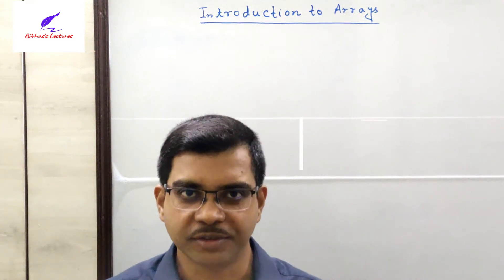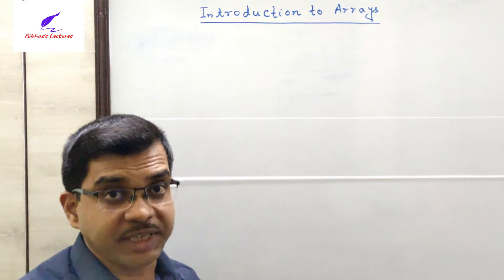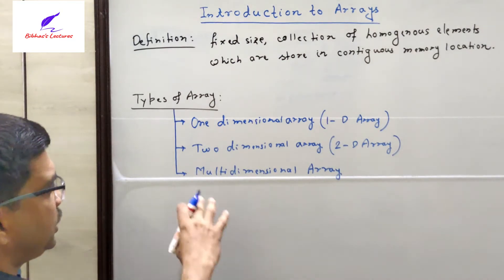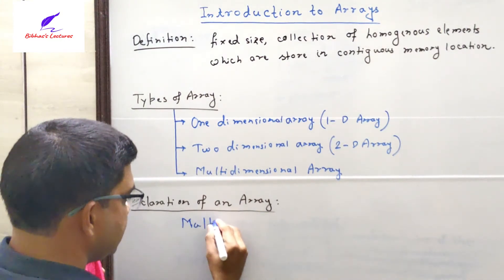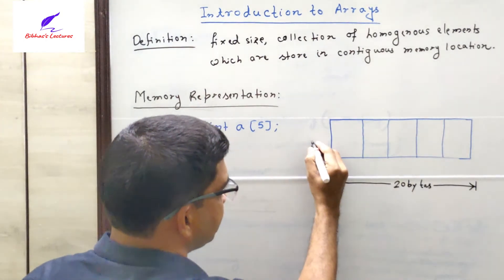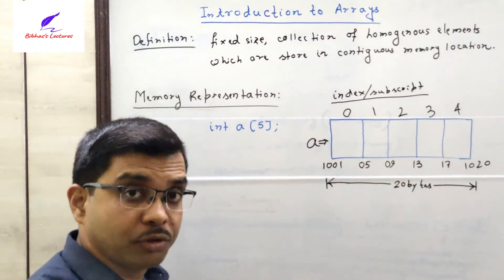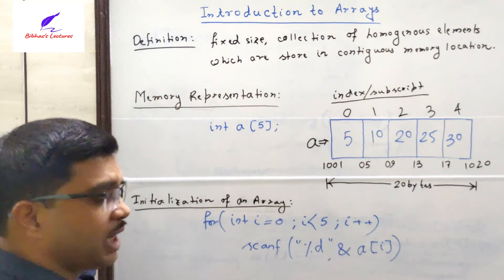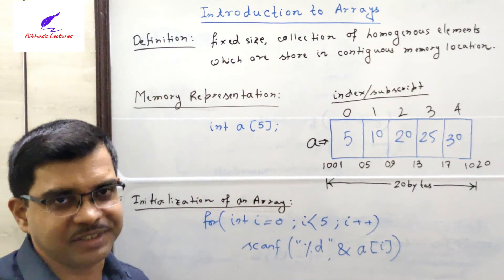DSA_02 Introduction to Arrays | Data Structures and Algorithms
This video explains the basic concepts of an array, definition of an array, different types of array with suitable examples, various types of array declaration, memory representation of an array and initialization of an array.